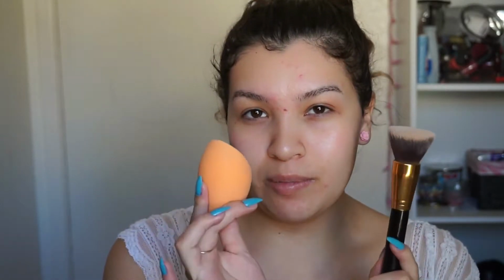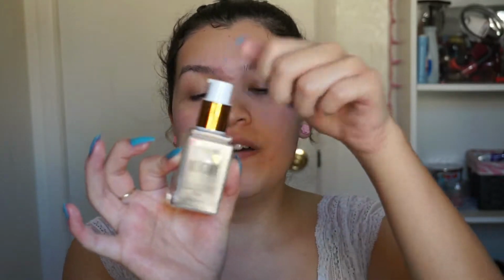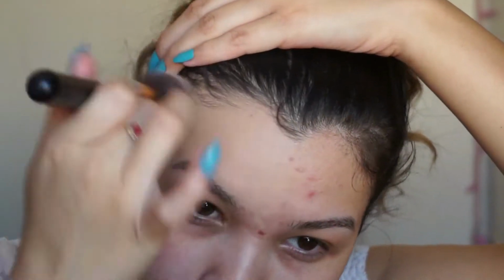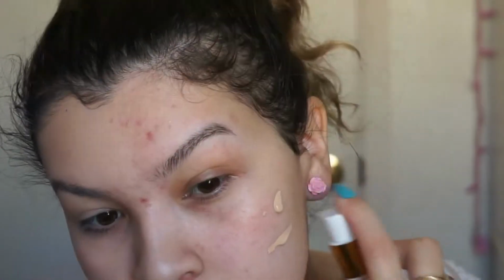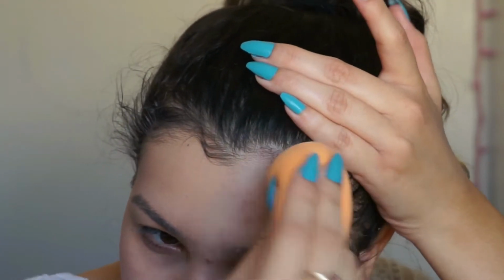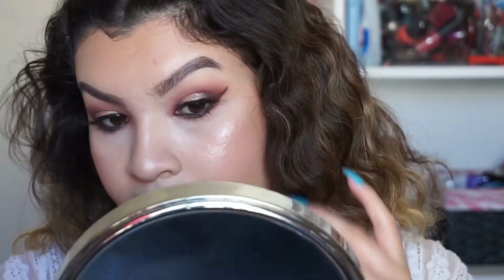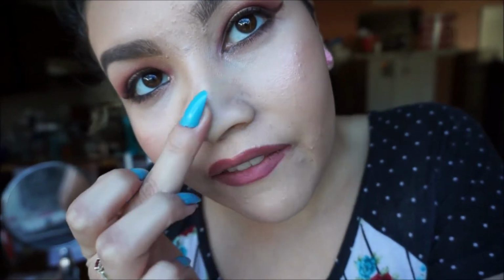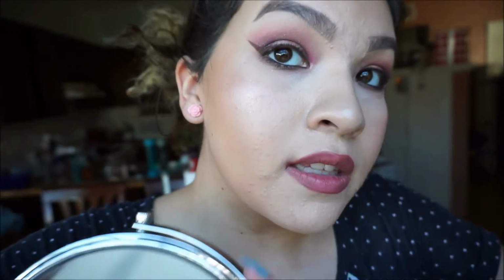COVERGIRL FOUNDATION REVIEW! Healty Elixr Review + Demo!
Ok Guys! here is the new video FINALLY that I forgot to post yesterday! Not quite sure how I feel about it %100.I can say FOR SURE that it DOES oxidize quite a lot in my opinion.

MORE REVIEW VIDEOS!

tsierraroset